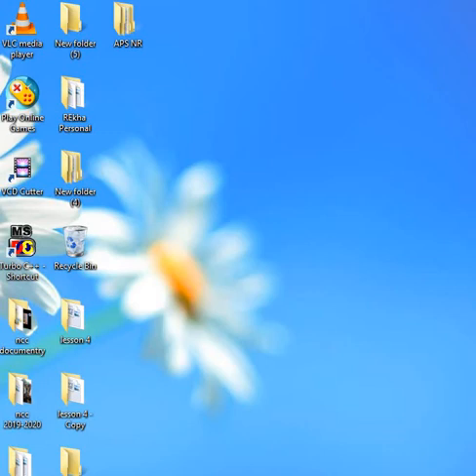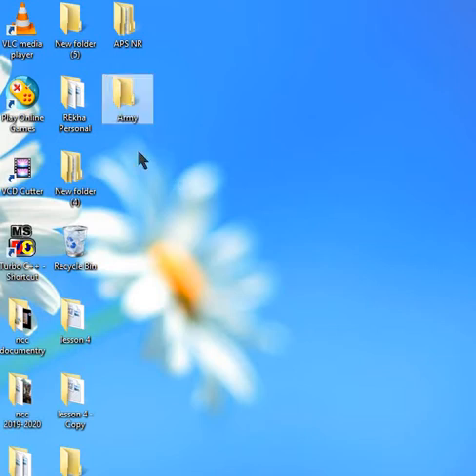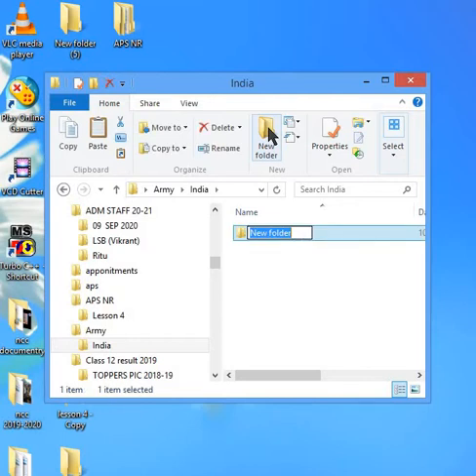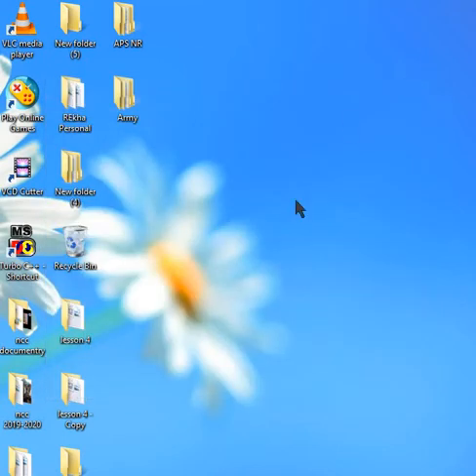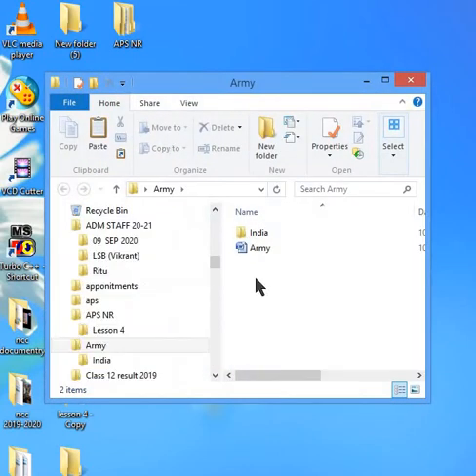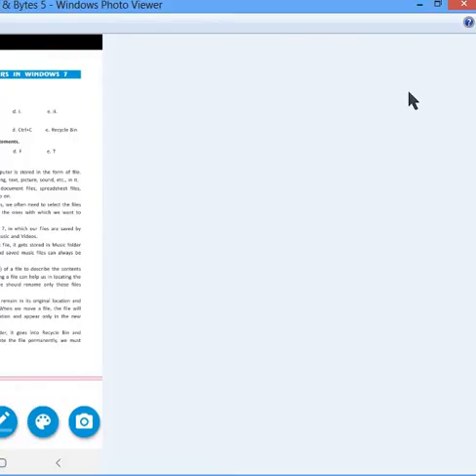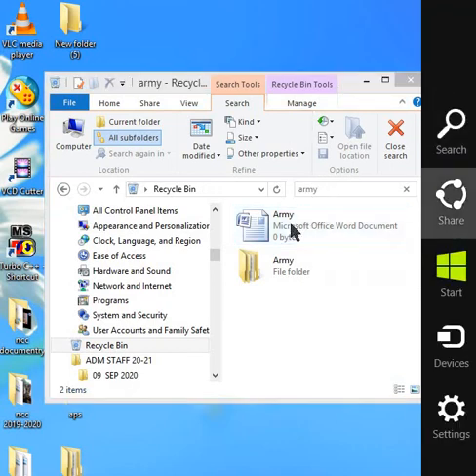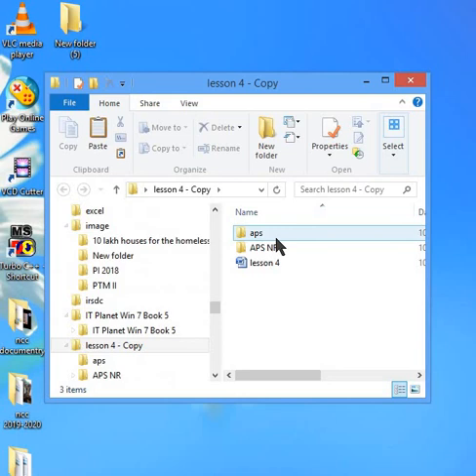Lesson 4 part -2 Class 5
How to copy, move delete and restore a files.
desktop
subfolder